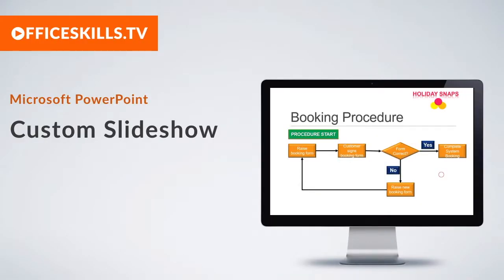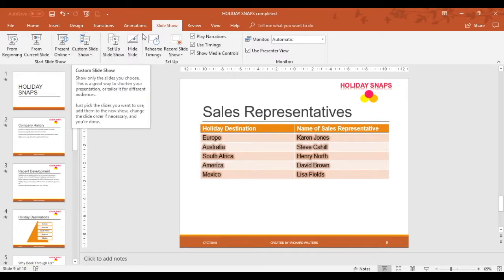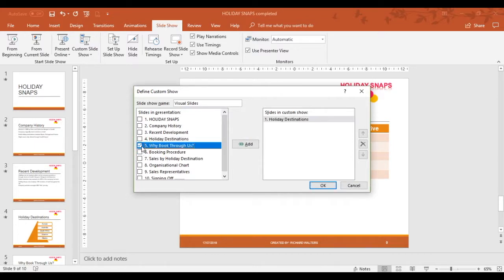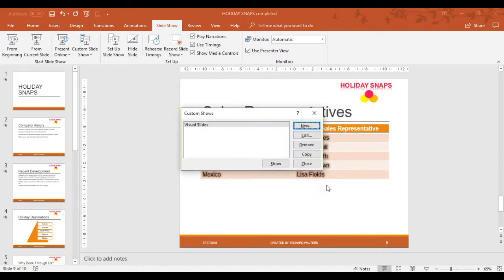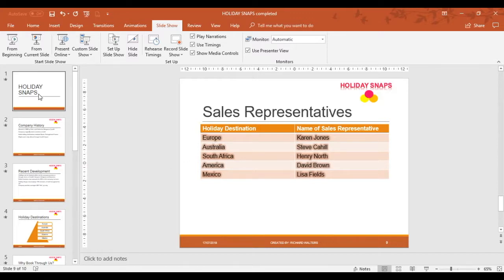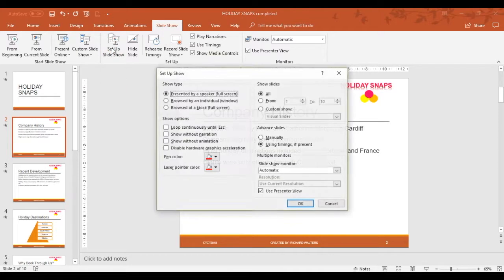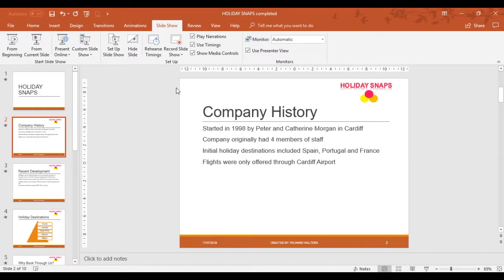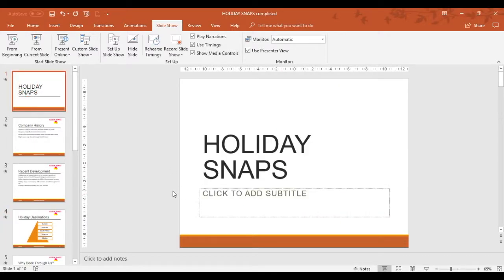Custom Slide Shows | PowerPoint Tutorial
In this Office Skills tutorial, Richard Walters explains how to create and present a custom slide show using Microsoft PowerPoint.